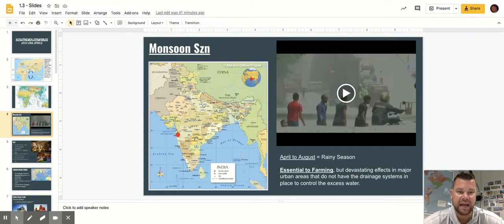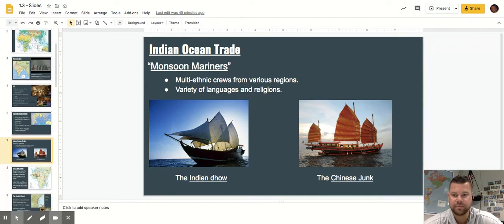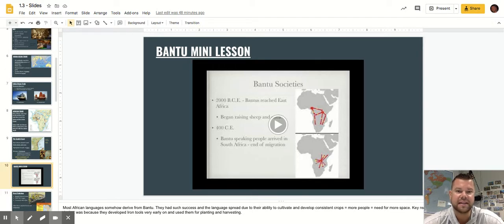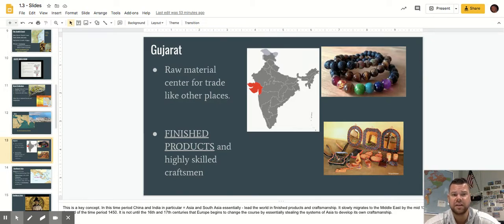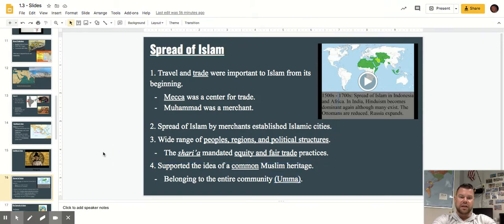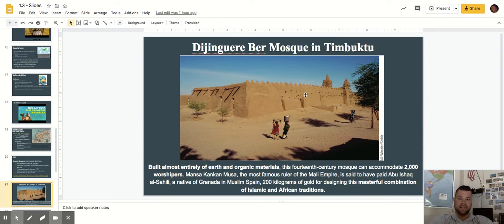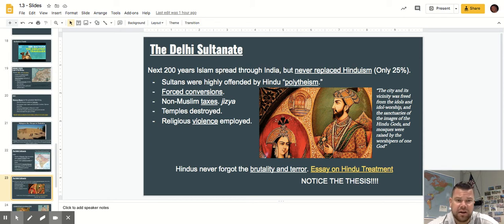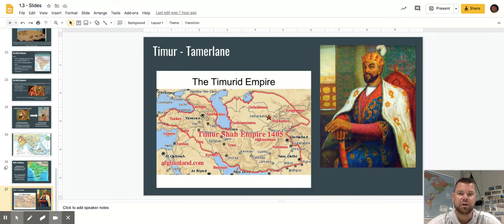1.3 - Slides - Google Slides